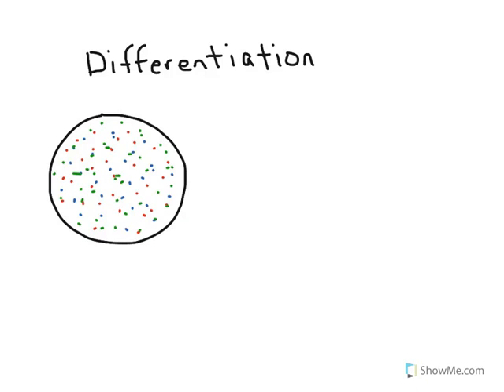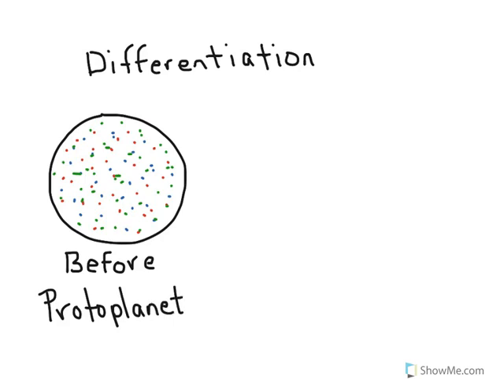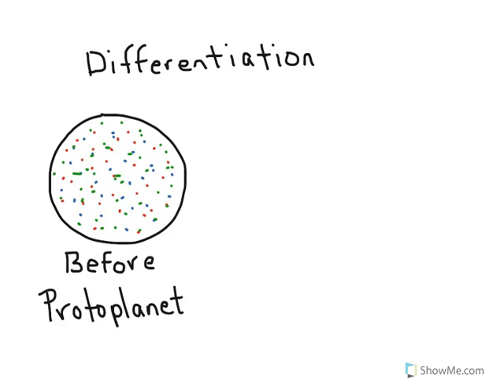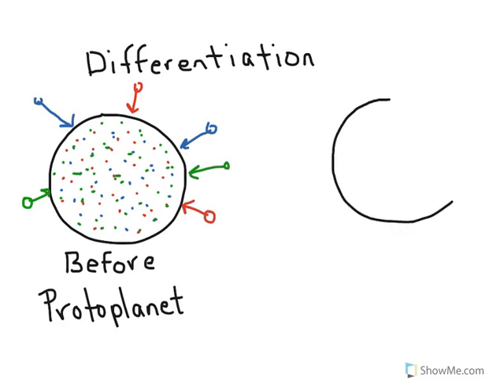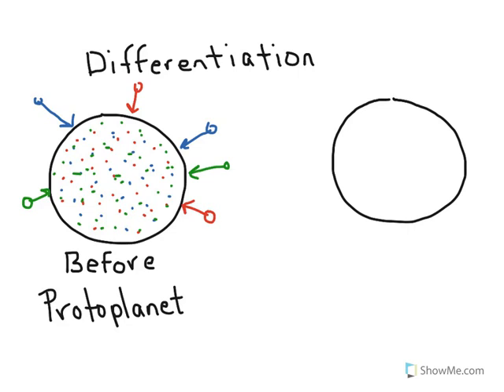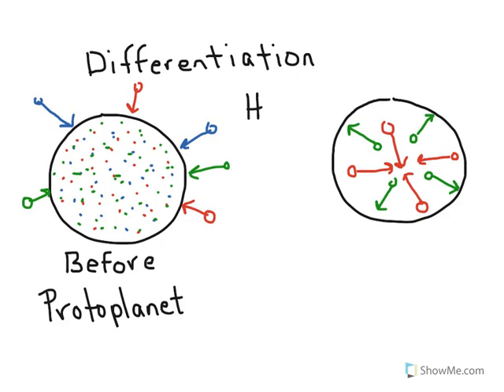Differentiation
How planets formed into layers